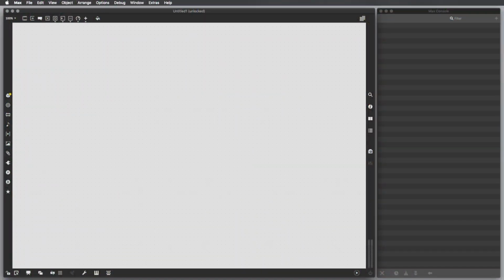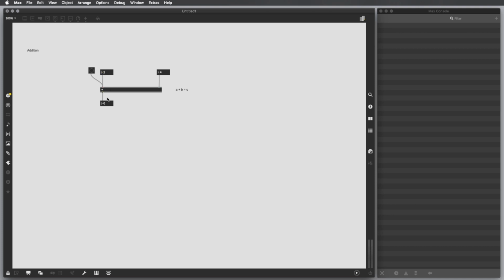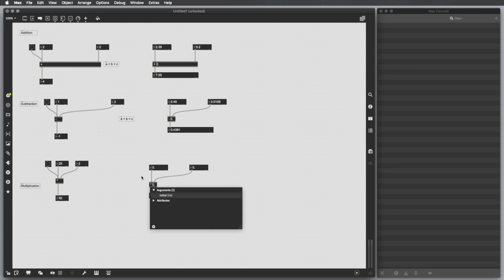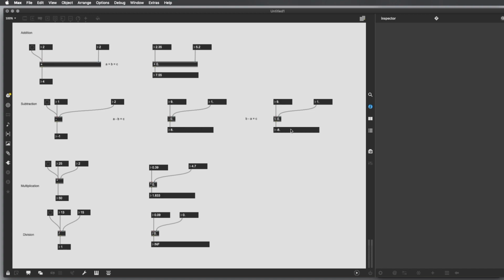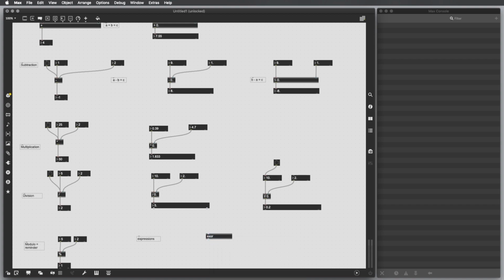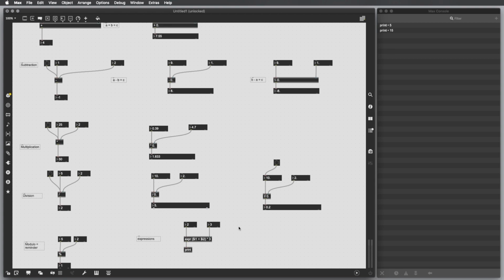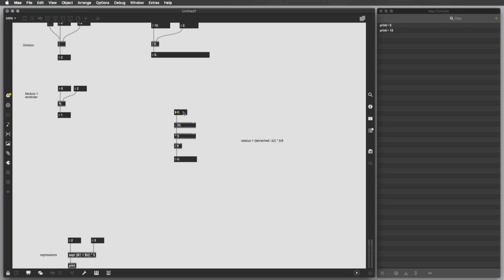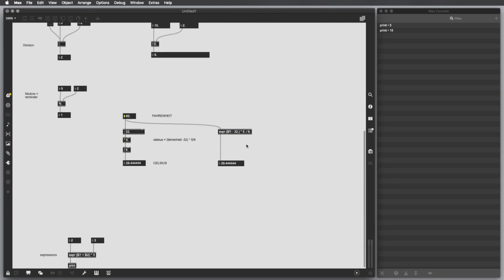Max/MSP Tutorial 08 - Arithmetic operations and expressions | by Marco Accardi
In this video, Marco explains how to deal with addition, subtraction, multiplication, division, modulo operators, and expression.